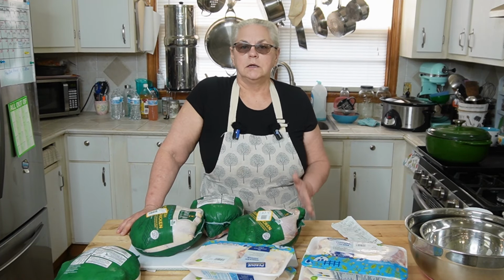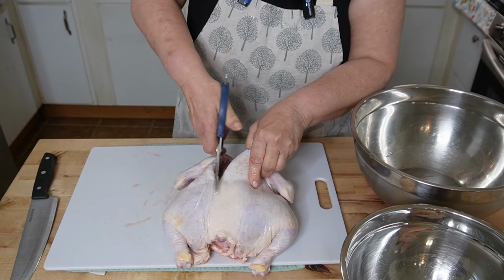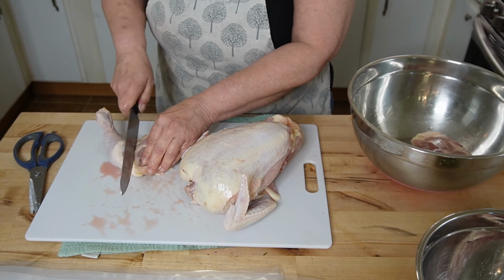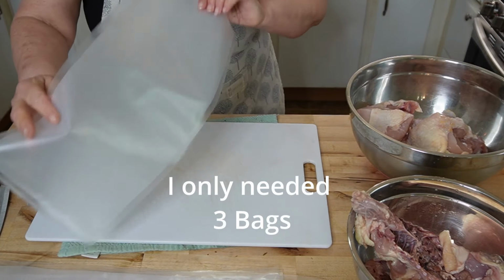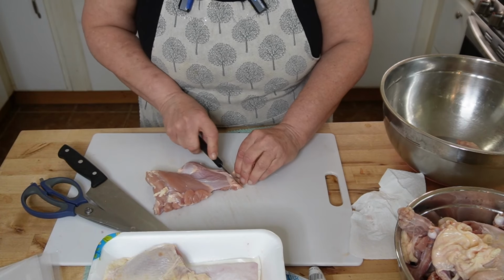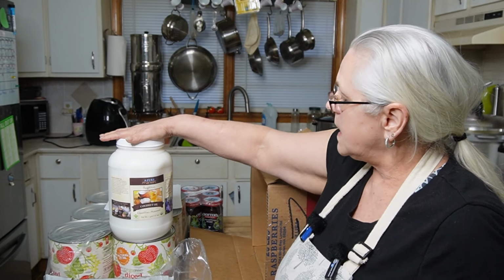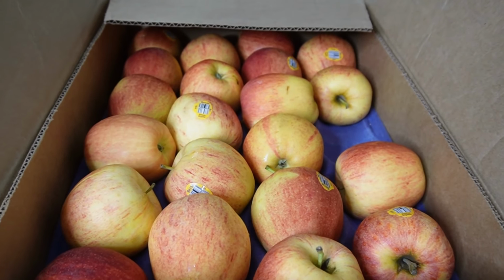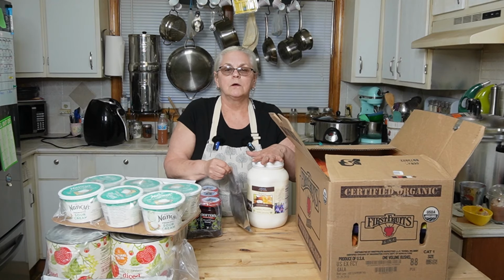Azure Haul Protein Haul April 2024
Use the link below to check out Azure Standard

Would you be interested to seeing a unpacking Azure Standard's
(Fruit & Veggie Variety Pack, Organic)